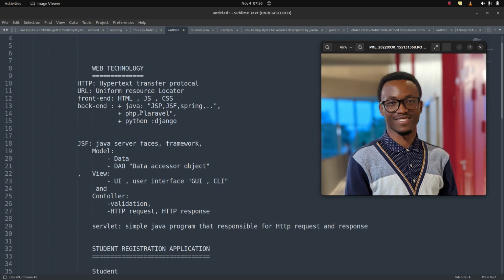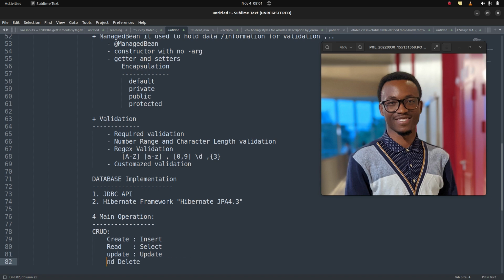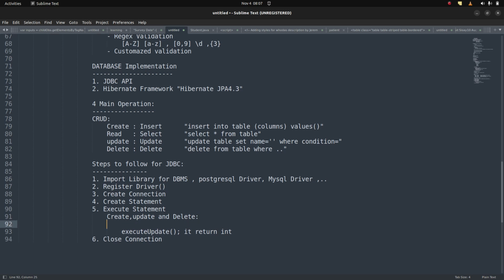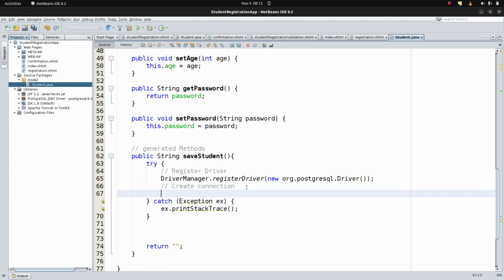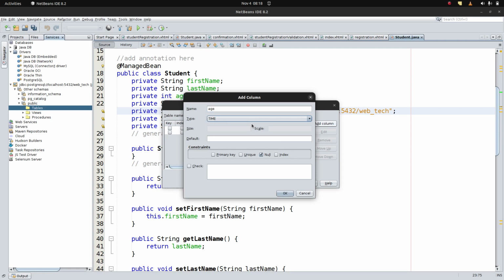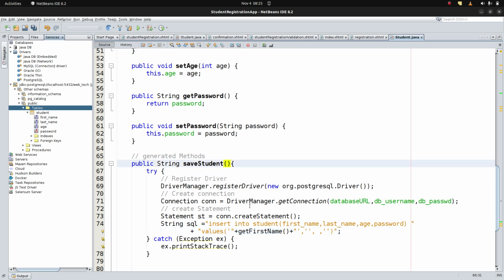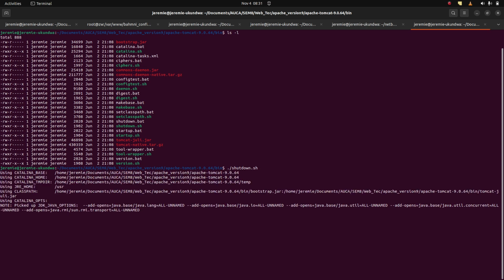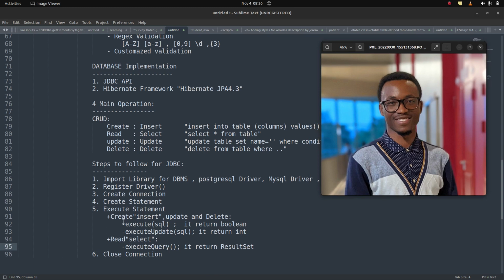4. JSF Insert Student CRUD